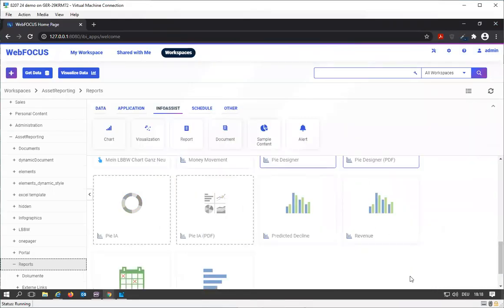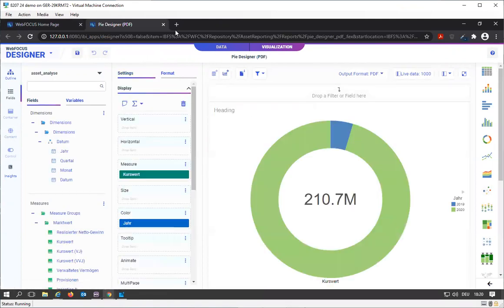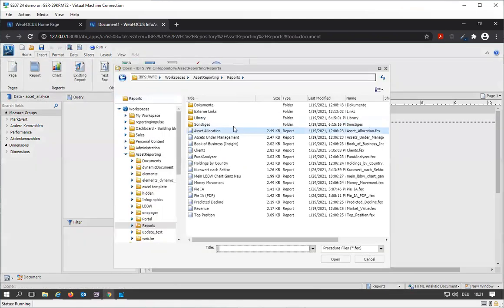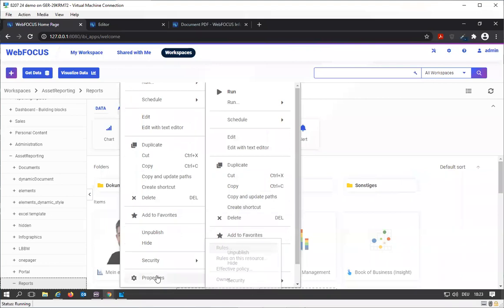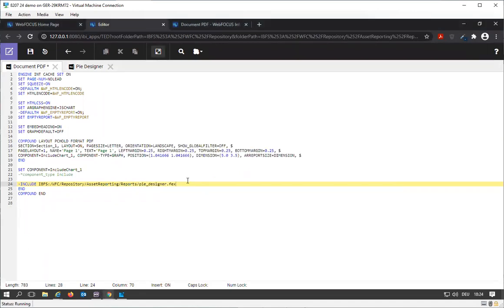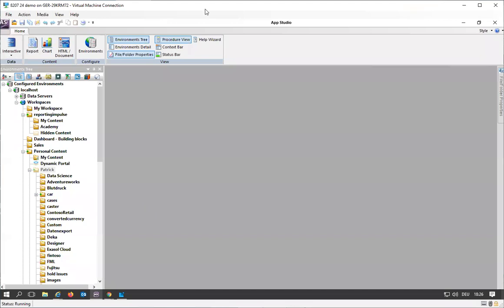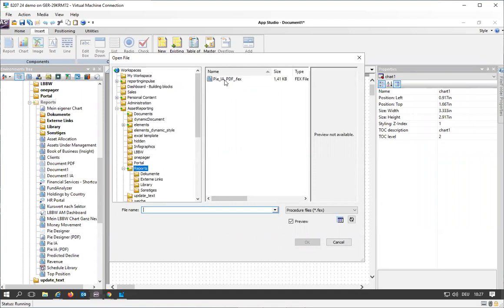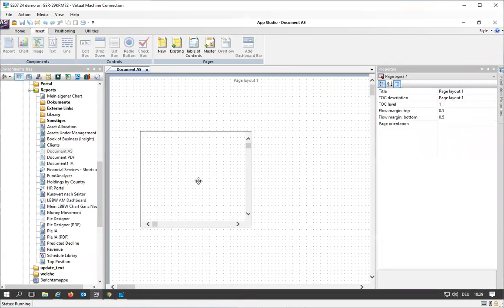WebFOCUS Tips & Tricks techniques - Use Designer Charts in PDF output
Technique how to use Designer generated charts in InfoAssist or AppStudio documents for PDF generation.